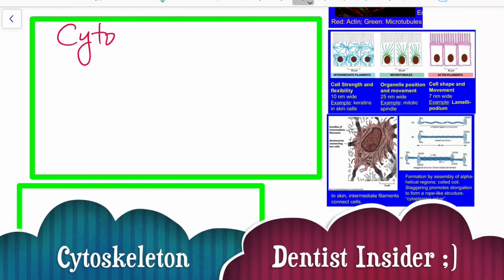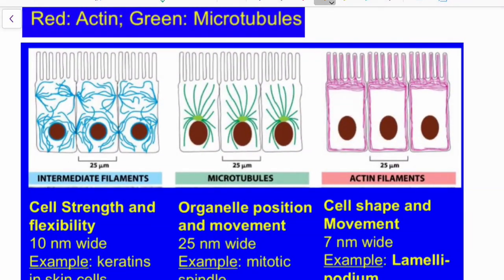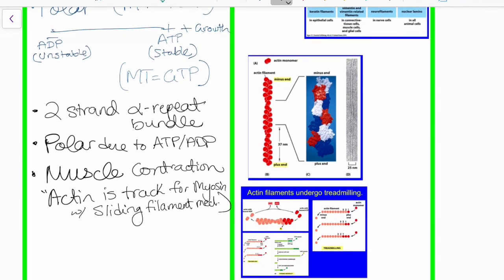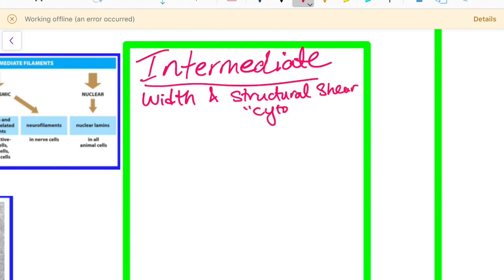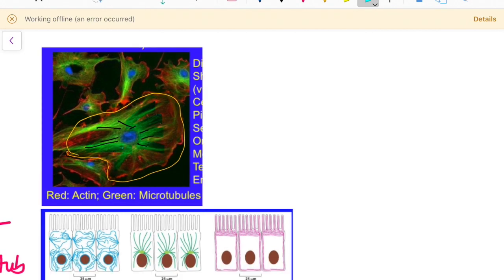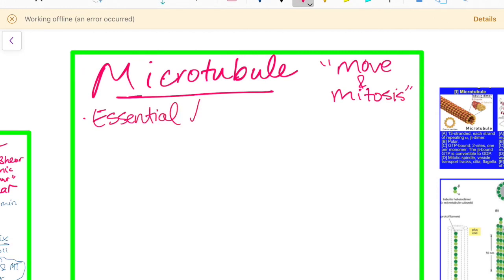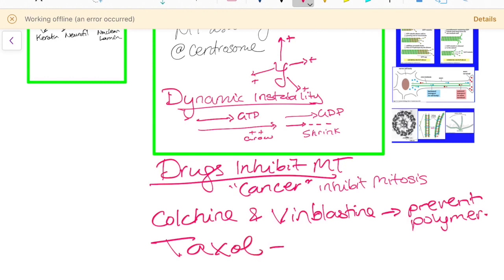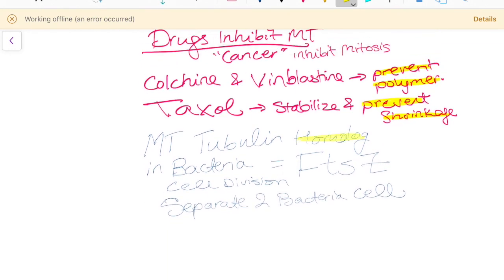2. Cytoskeleton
This video is about 2. Cytoskeleton